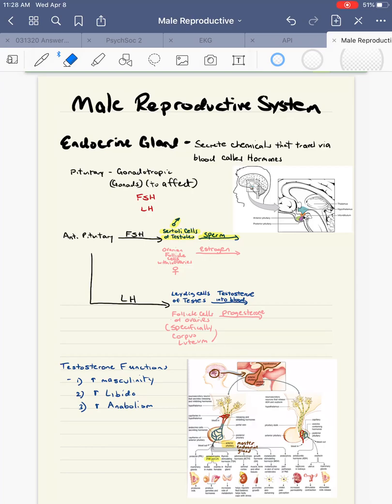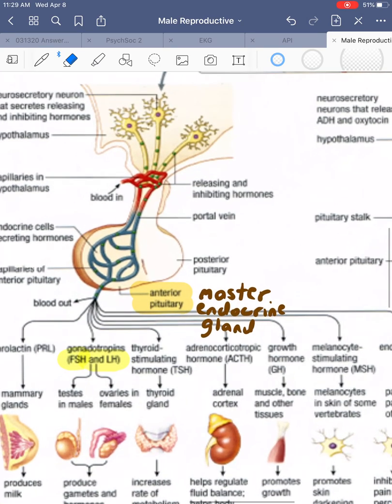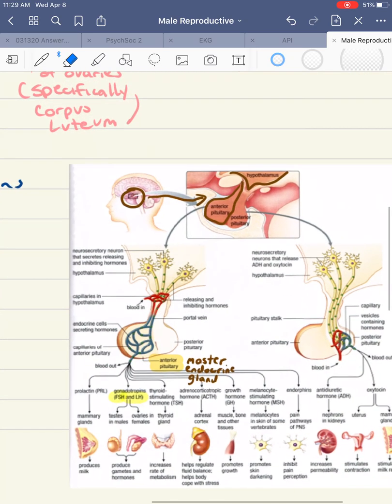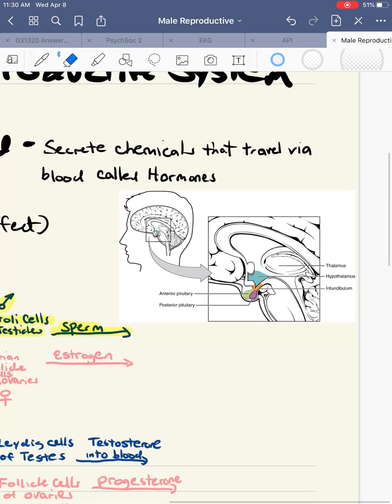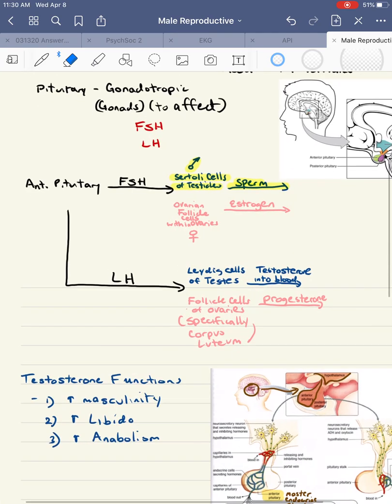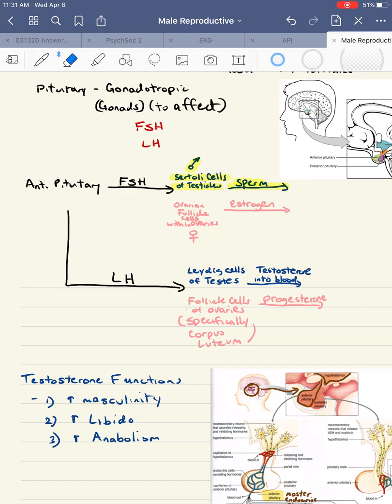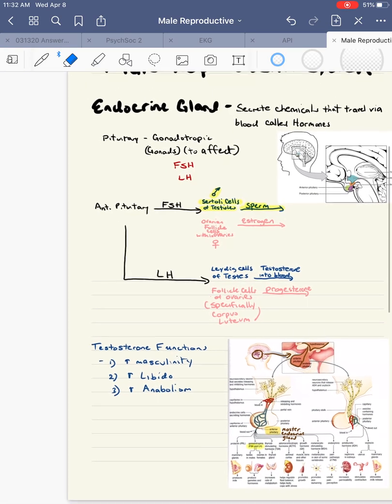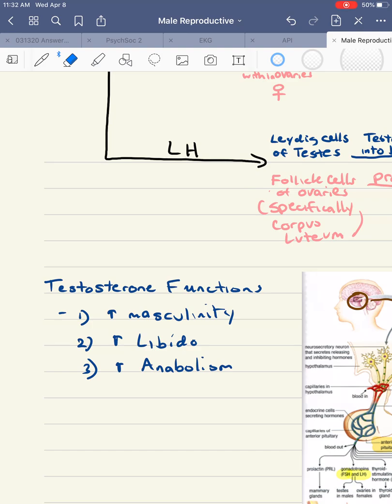Male Reproductive System Overview 1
Basics on Endocrine Hormones Follicle Stimulation Hormone (FSH) and Luteinizing Hormone (LH)